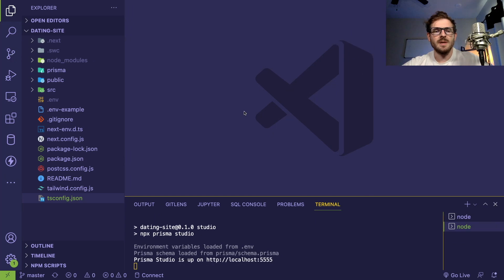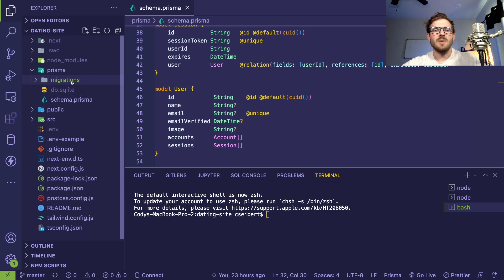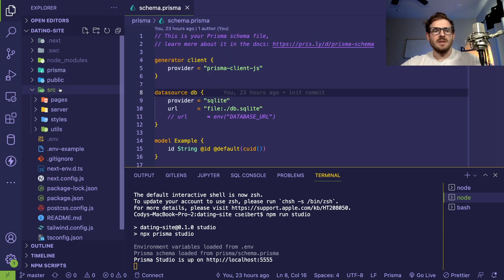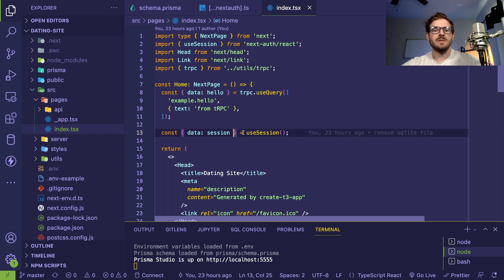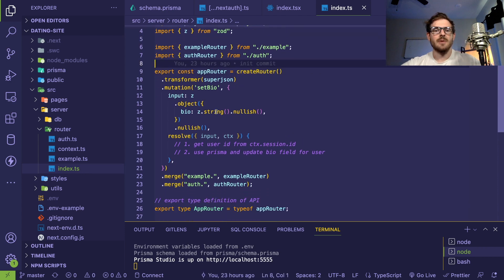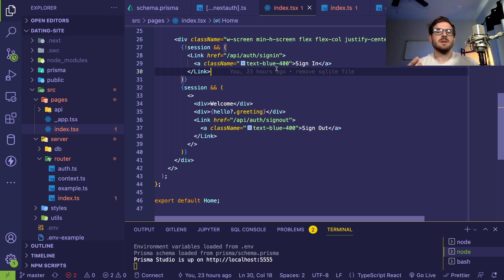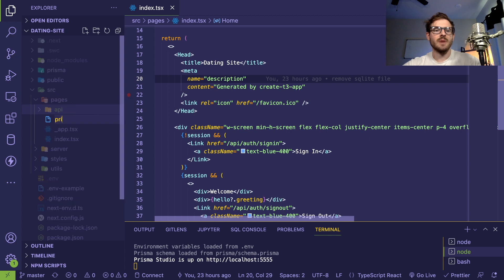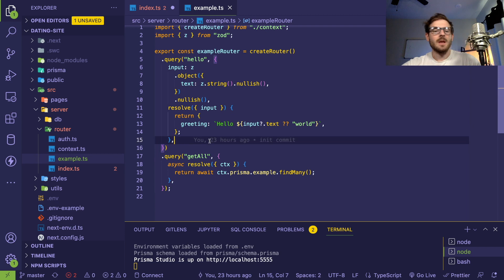An overview of the create T3 App (Next, Typescript, Tailwind, tRPC, Next-Auth)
Just giving a quick walkthrough of how the project is setup and explaining tRPC some